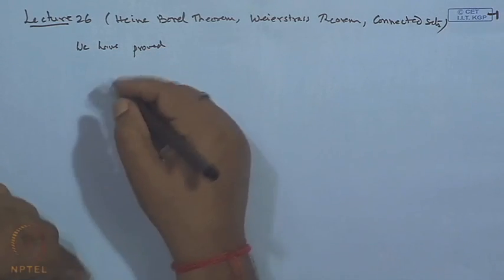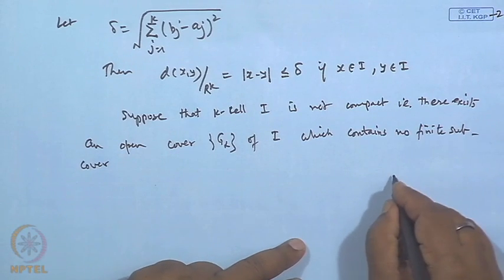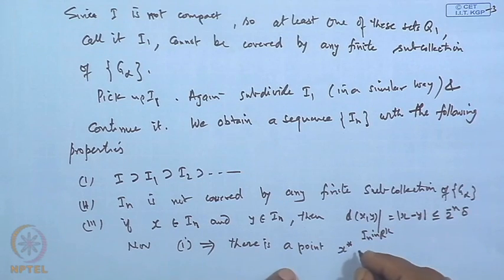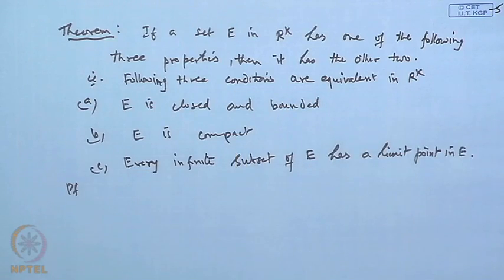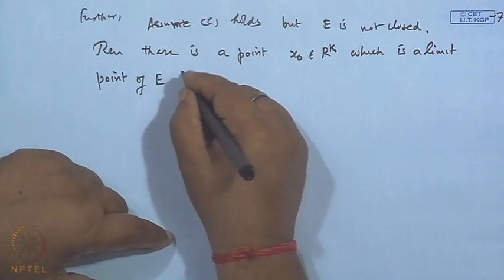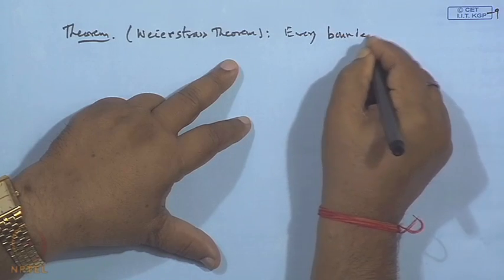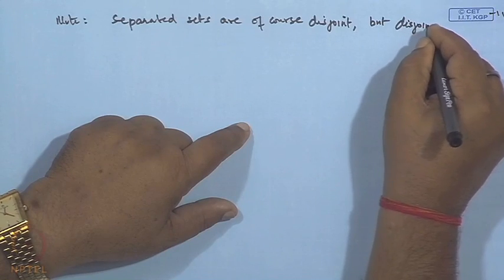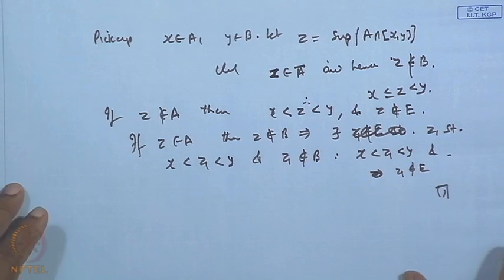Mod-11 Lec-13 Weiersstrass Theorem, Heine Borel Theorem, Connected set